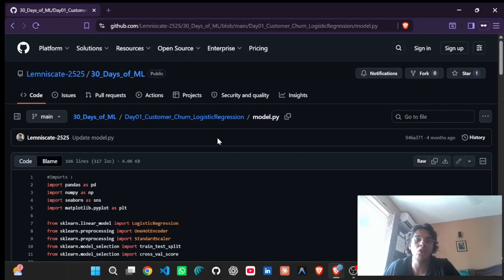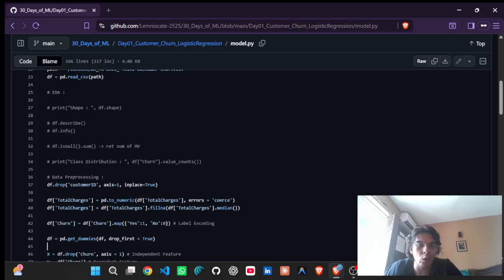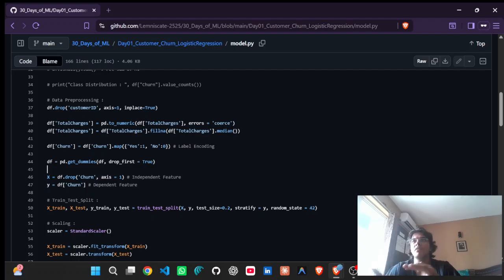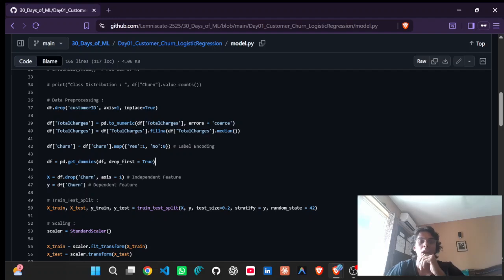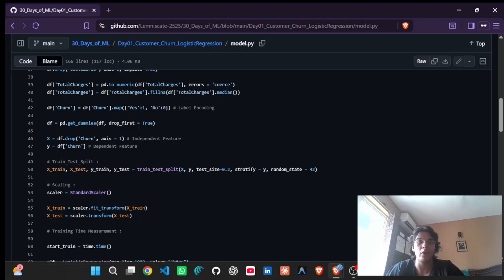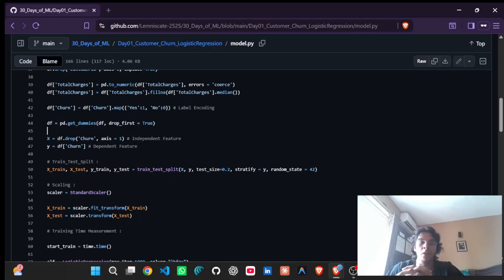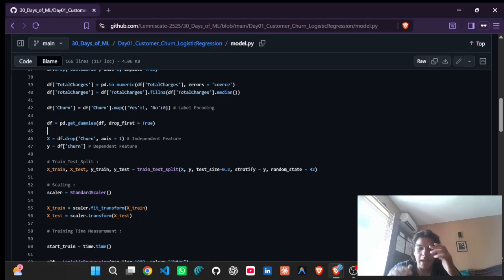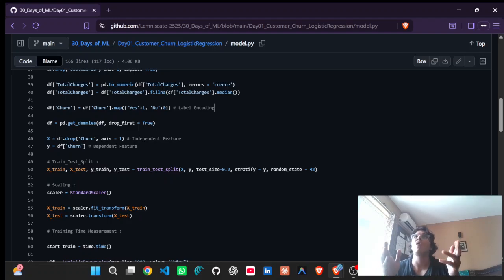Why We Use drop_first = True | Dummy Variable Trap & Multicollinearity Explained In Depth.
Ever wondered why we sometimes use `drop_first = True` while one-hot encoding categorical features ?

In this short video, we discuss :

What are dummy variables?; The Dummy Variable Trap; How multicollinearity occurs; Why `drop_first = True` solves the problem;
When you should or shouldn't use it in Machine Learning.

A simple, intuitive explanation with examples; perfect if you're learning Feature Engineering, Regression, or preparing for ML interviews.